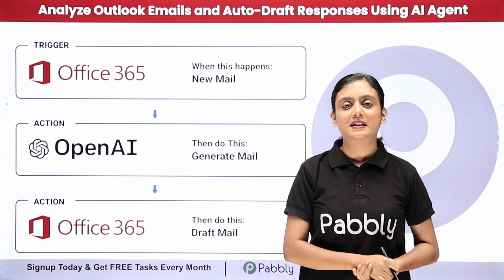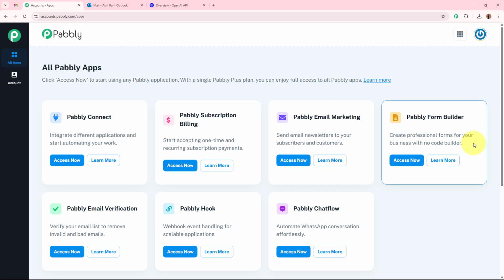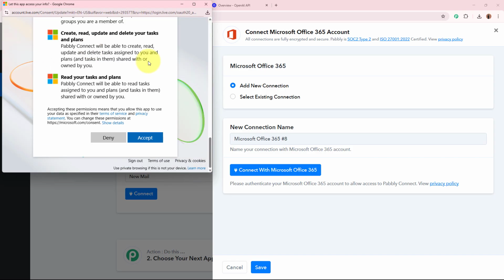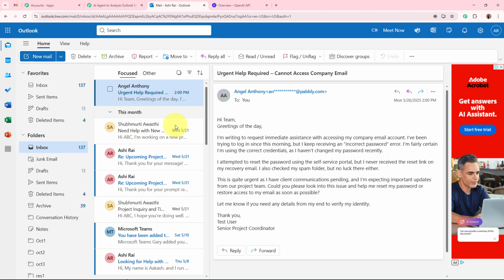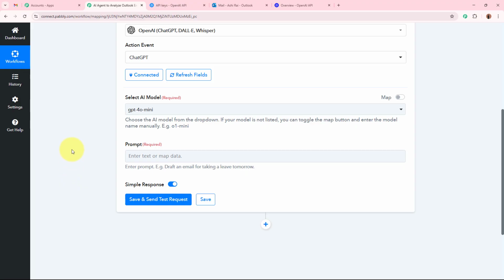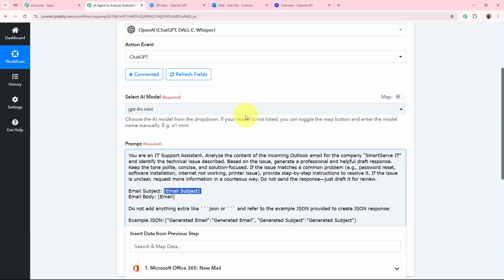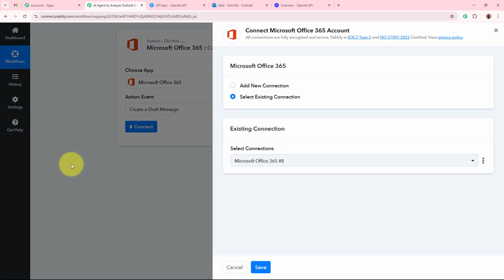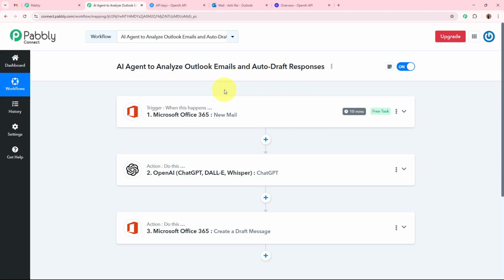How to Analyze Outlook Emails and Auto-Draft Responses Using AI Agent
In this video, you'll learn how to analyze Outlook emails and automatically draft responses using an AI agent. We’ll explore how to utilize Outlook for email management and leverage AI technology to interpret email content and suggest responses. Pabbly Connect streamlines this process by integrating tools to automate the email analysis and response drafting, eliminating the need for manual intervention. This powerful setup enhances your productivity by saving time and ensuring timely and relevant email replies.

Use Case:-

As a manager of an IT Support Business, I handle numerous client emails every day related to technical issues. I use Outlook to organize and manage all incoming support emails efficiently, and I use an AI Agent to analyze the content of these emails and automatically generate draft replies for common problems. This allows me to save time and ensure quick, consistent responses to clients.

Benefits of Pabbly Connect:

1. Automation: Save time, money, and resources by automating tasks.

2. Integration: Connect various web services to create efficient workflows.

3. Security: Enjoy industry-standard security for your data.

4. Scalability: Easily add new applications and services to your workflow.

5. Cost-effective: Choose from plans suitable for different business sizes, with no charges for internal tasks.